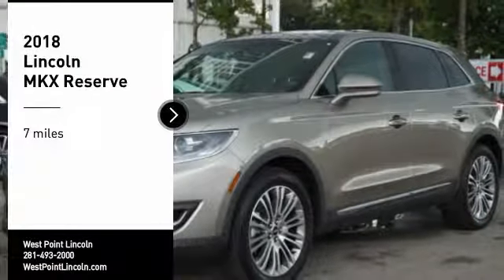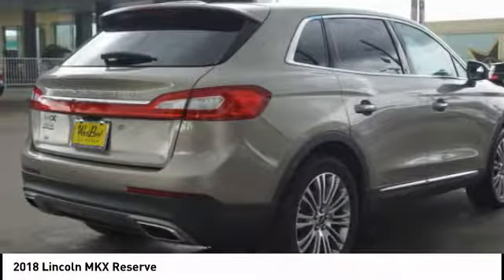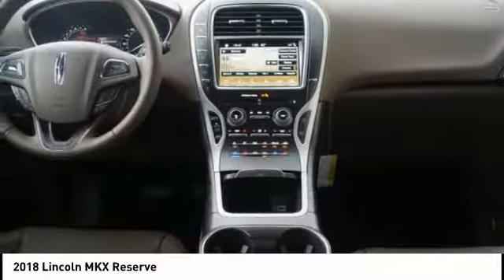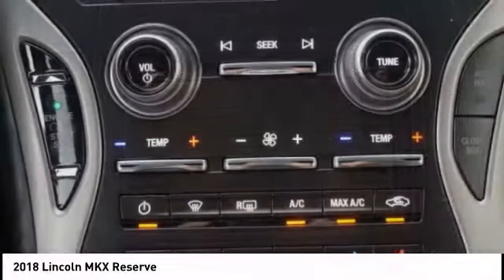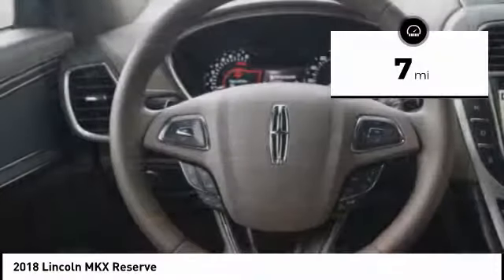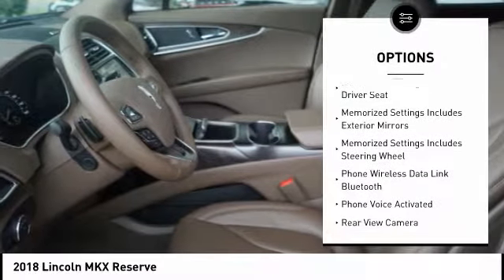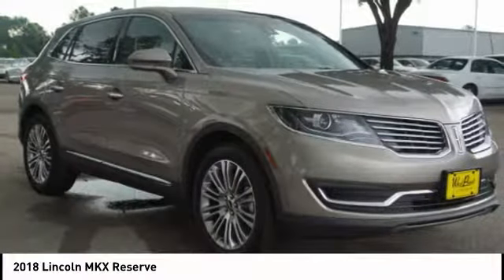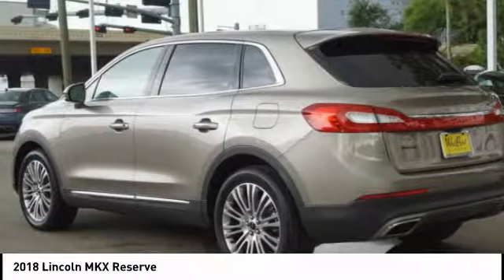2018 Lincoln MKX Houston TX 8P255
2018 Lincoln MKX Reserve

Don't miss this 2018 Lincoln. Make a great choice today with this must-have suv. Learn more about this suv by contacting the dealership today and own it today.